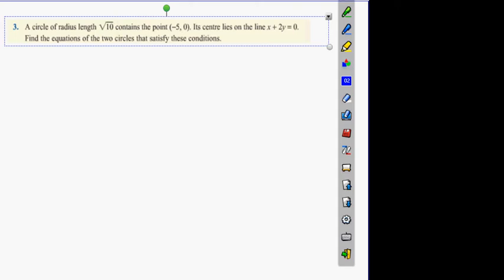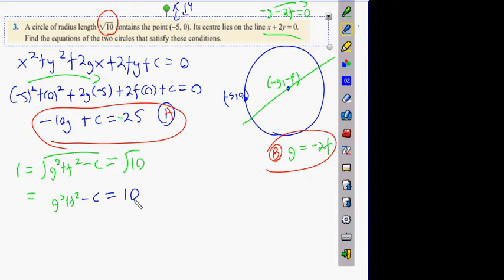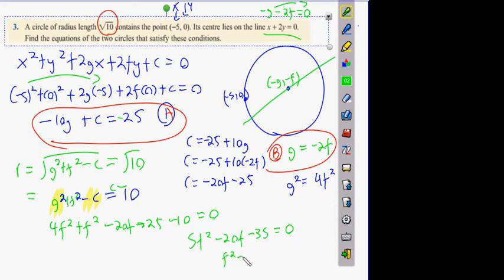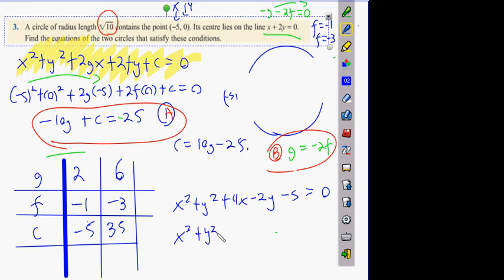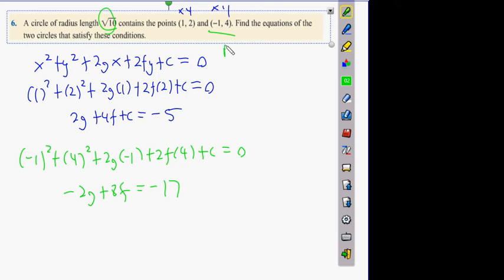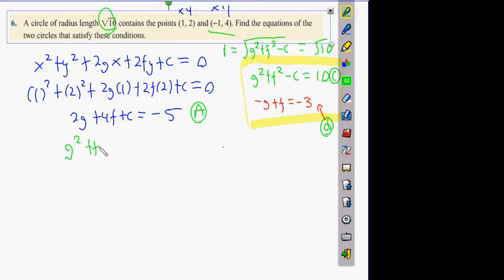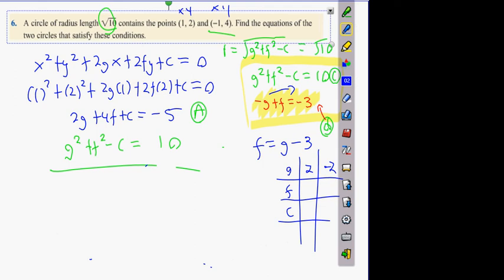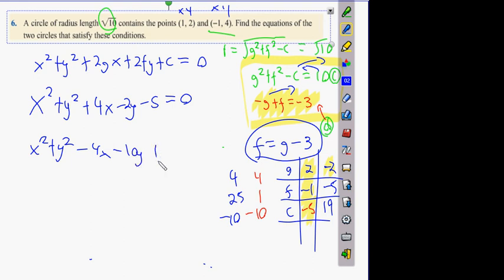6th circle 8 7 q3q6